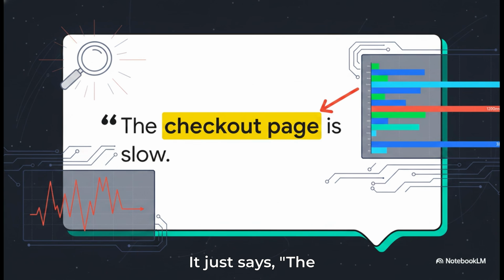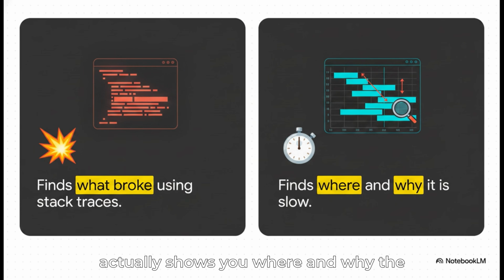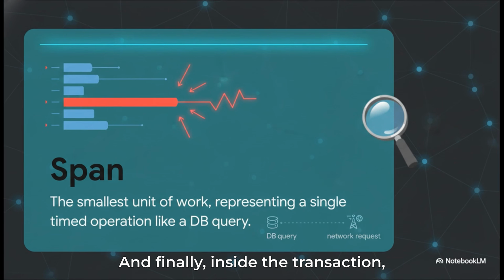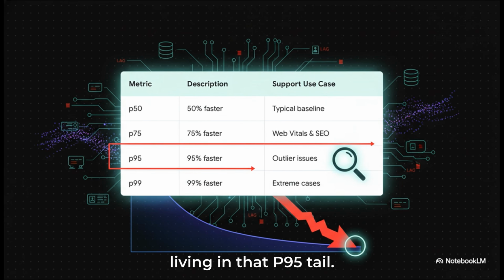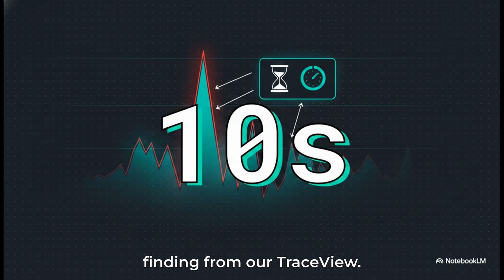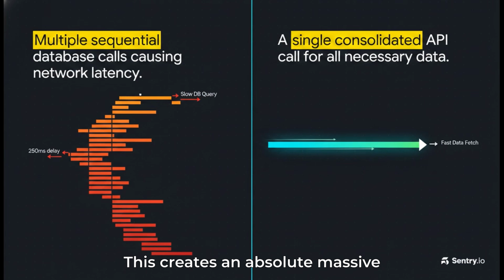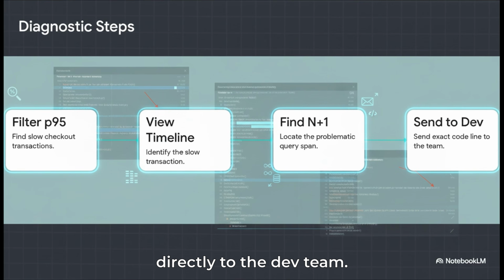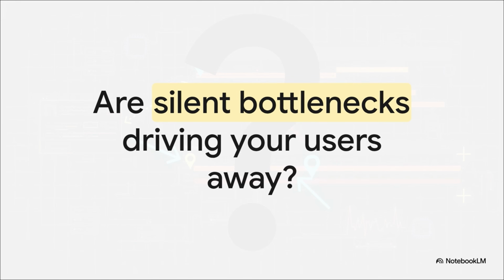Sentry Performance Monitoring Find Slow Transactions Before Users Complain